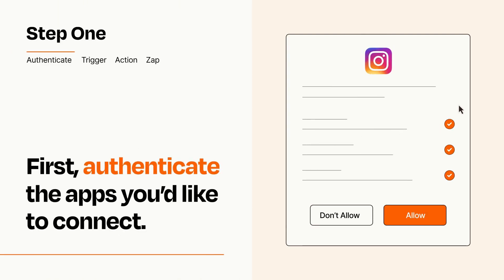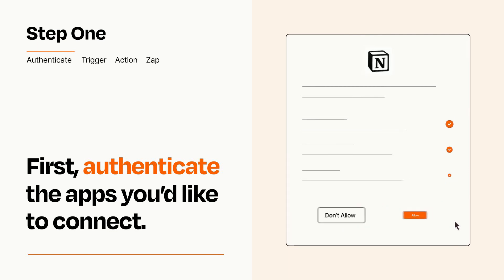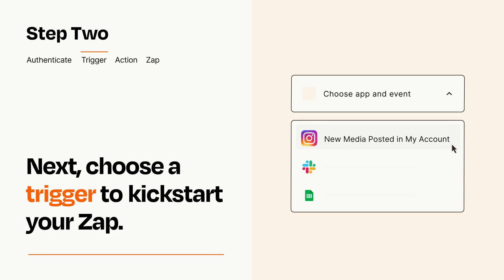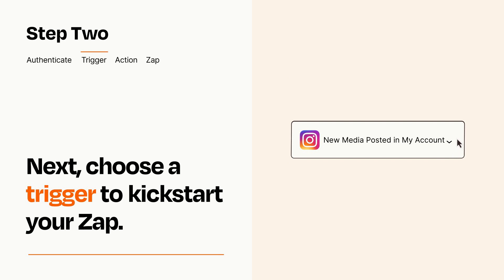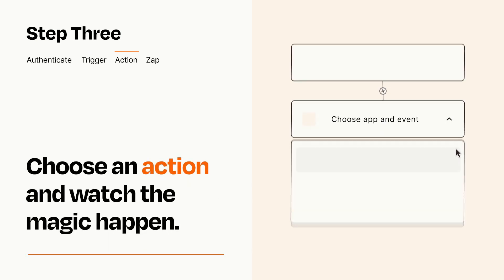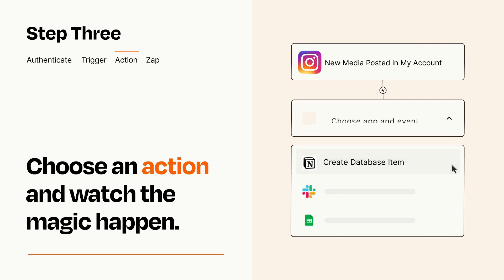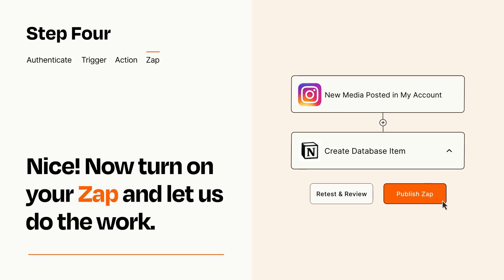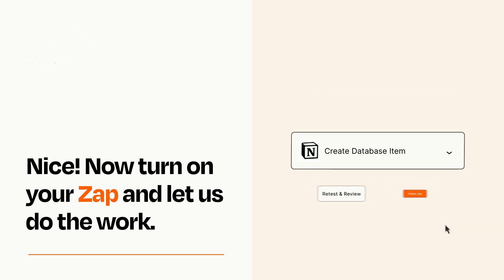How to connect Instagram to Notion - Easy Integration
So you want to connect Instagram to Notion? You can do it with Zapier!